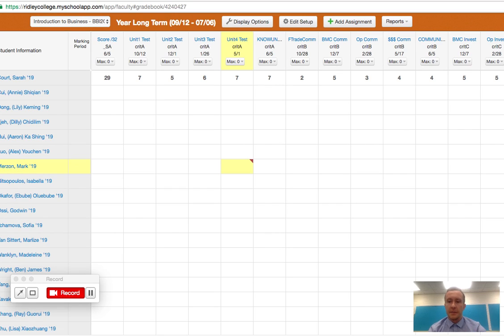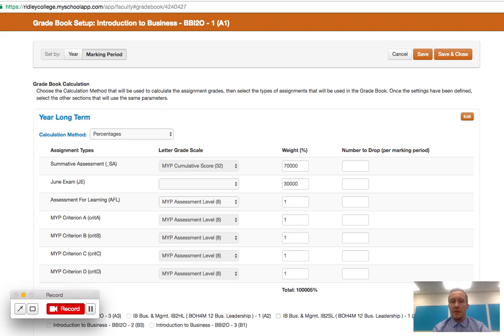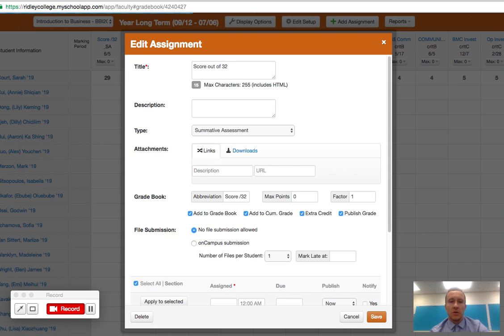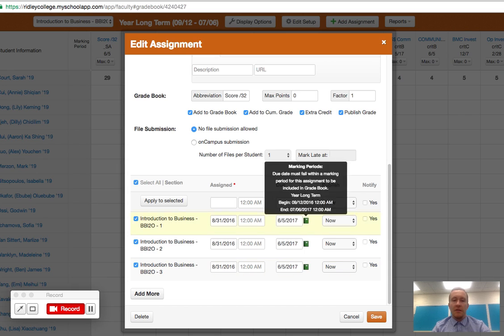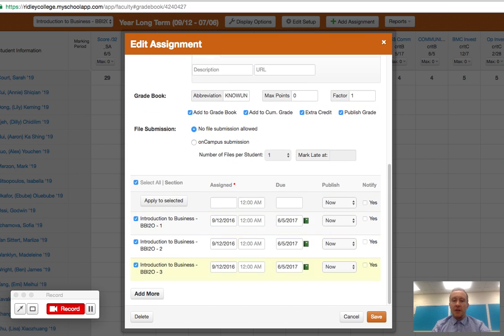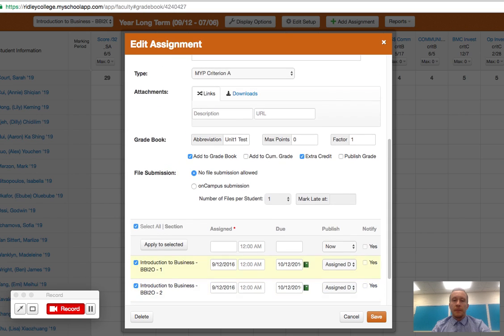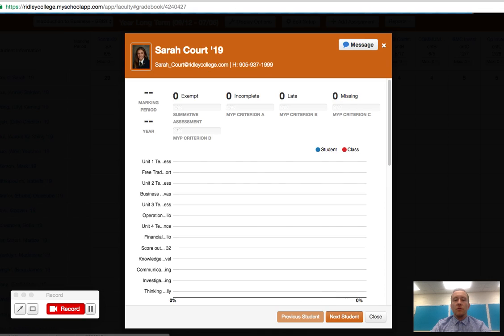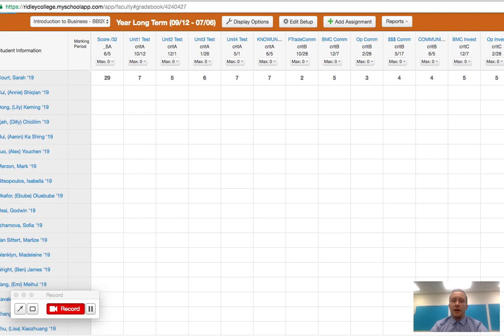markbook fix ridley college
Description on how to communicate levels without percentages in markbook